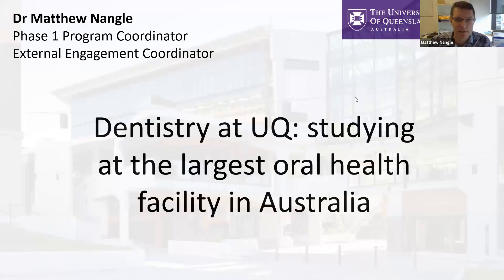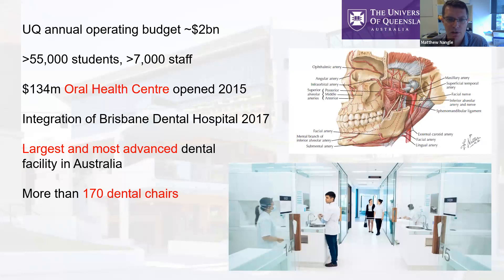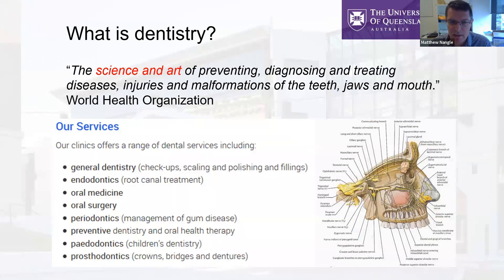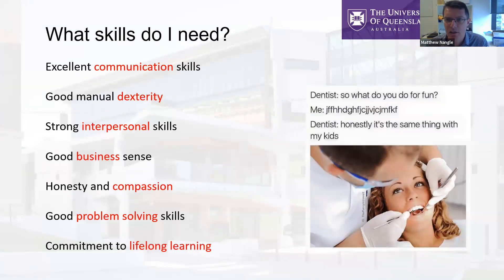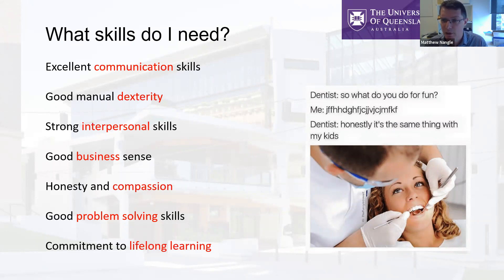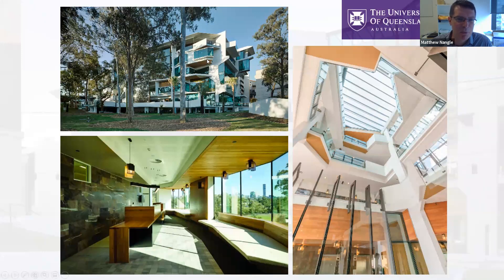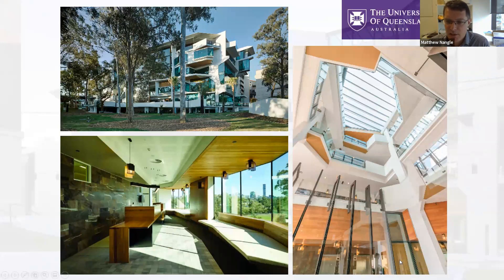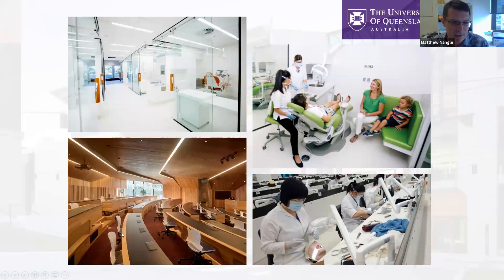Dentistry at the University of Queensland: Studying at Australia's Largest Oral Health Facility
What's it like to study dentistry at one of the top dental schools in Australia? The UQ Oral Health Centre is Australia’s largest and most advanced tertiary oral health facility, combining research, education, training, and specialist expertise in patient care. Learn more about what's it's like to be a UQ dentistry student. Recorded September 29, 2021 during the Study Medicine & Dentistry Virtual Fair and Conference.

Find out more about studying dentistry at the University of Queensland